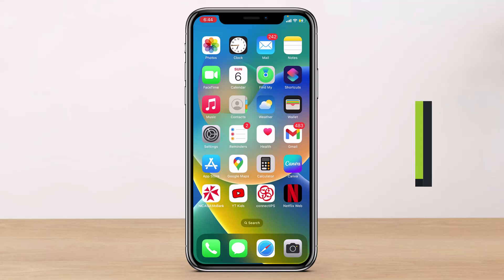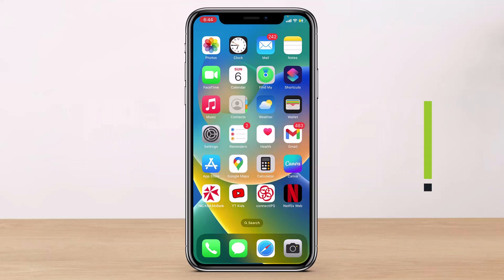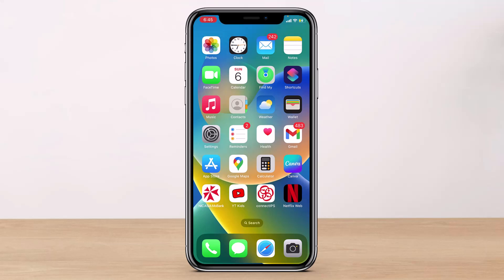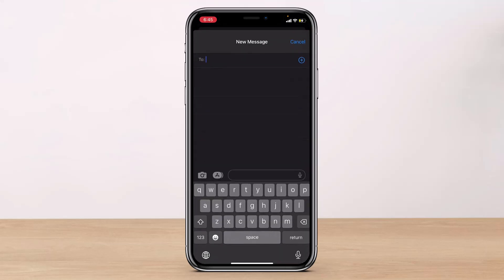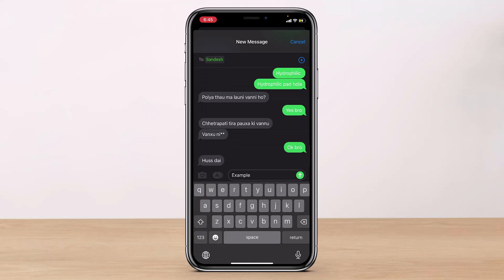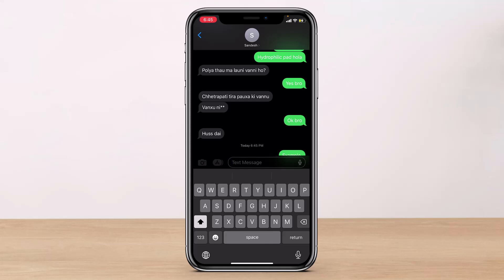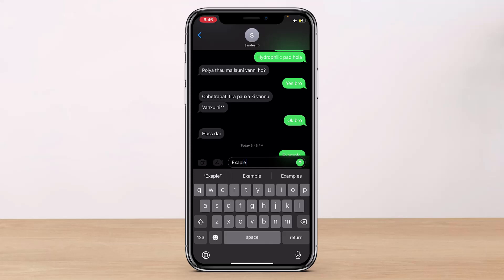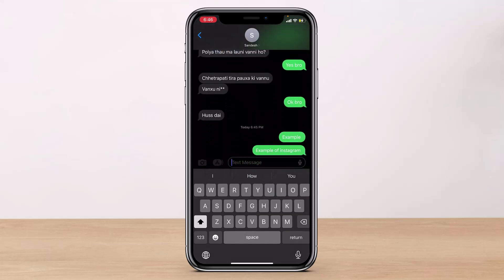How to Send an iMessage Without the Typing Bubble Showing !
This video guides you in quick easy steps to send an iMessage without the typing bubble appearing or hiding your typing status. So make sure to watch this video till the end.

1) Launch the iMessage app
2) Now compose your message before selecting the recipient
3) Now choose the recipient
4) Now you can send the message
5) Else, turn off your WiFi and compose your message
6) Send the message and turn on your WiFi
7) The message will be sent without showing your typing status
8) This way, you can send an iMessage without the typing bubbles.

~ Time Stamps:
0:00 Introduction
0:23 No Official Way
0:32 First Way
1:01 Second Way
1:39 Outro: Final Verdict